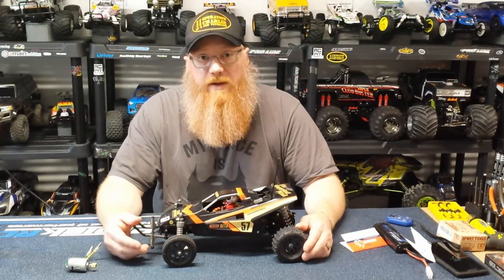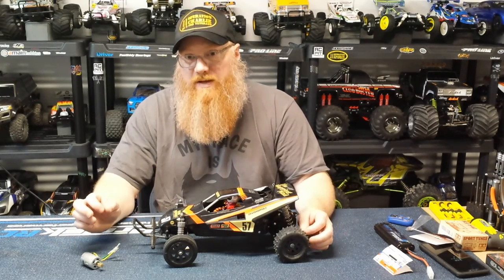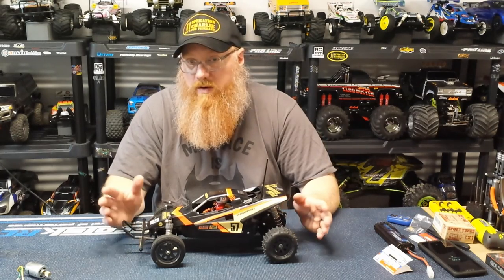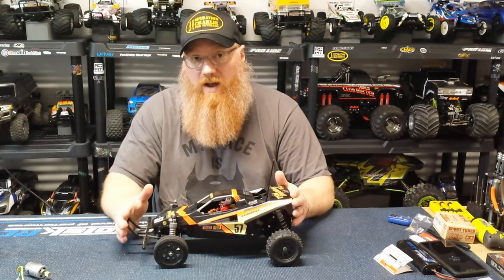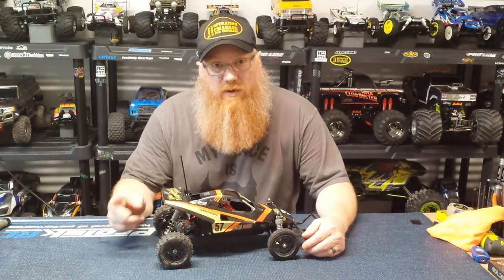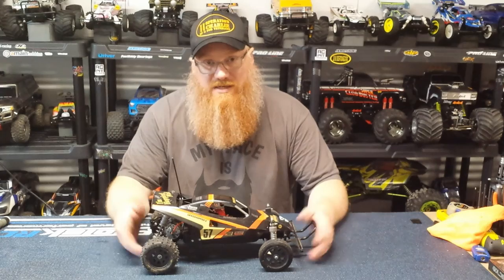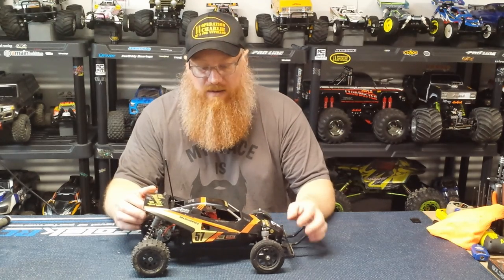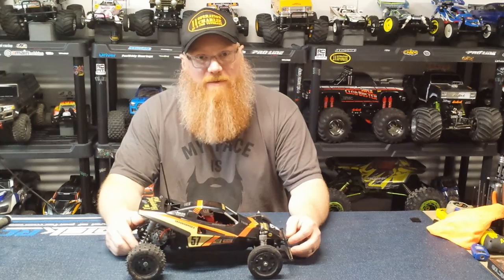Tamiya Grasshopper (1 or 2) Budget Motor Options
I recently got a great deal on a Tamiya Grasshopper 2 black edition buggy and when purchasing the 380 sport-tuned motor popped up. I did not even know this was a thing and I had not seen anyone put this in one yet so I got it and also had a sport-tuned 540 on hand so we are comparing box stock, tuned 380 and the tuned 540 to see what is best.

The parts I used are –
Sport tuned 380 - Tamiya part # 54393
10 tooth 32 pitch pinion I used for the 380 – Redcat part # RCL-H012 (yes, it is a Redcat pinion but it was quick and cheap and there were two in the package!)
Sport tuned 540 - Tamiya part # 53068
18 tooth pinion used for the 540 – Tamiya part # 58346

Interested in doing something good with RC? They are working to prevent veteran suicide by getting veterans into the RC hobby and out having fun with others.